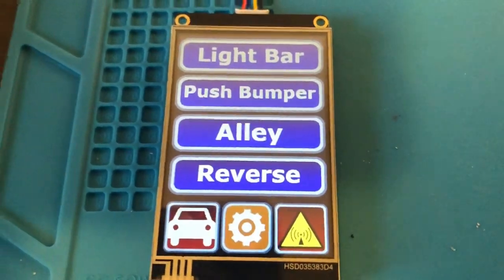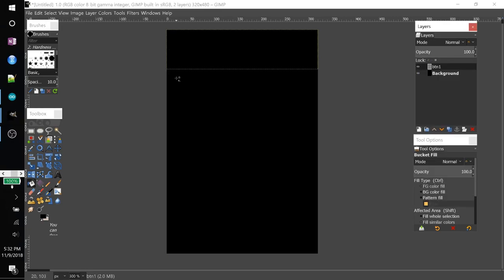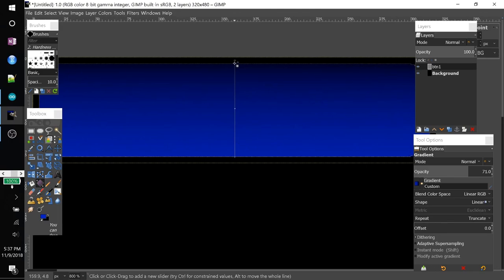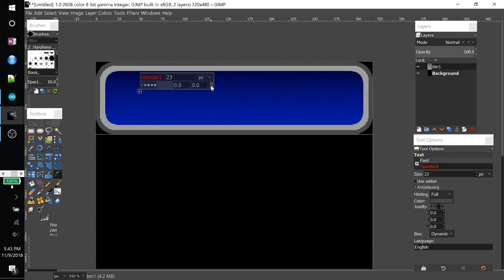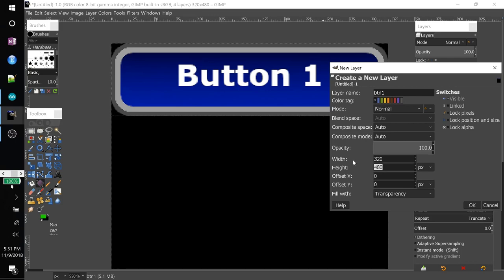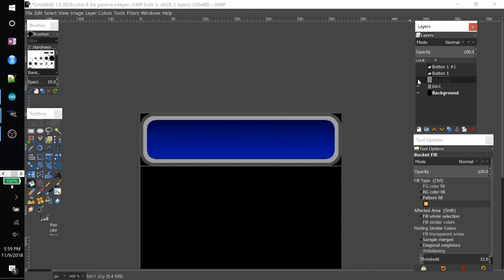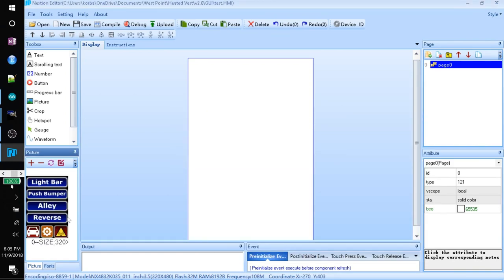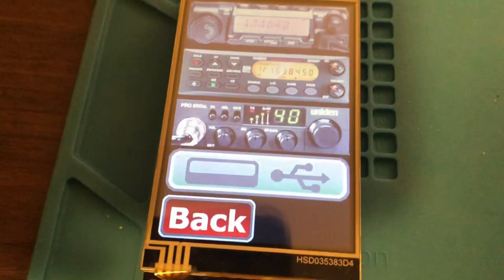How to Make Stunning Menus on Arduino Nextion Displays: GIMP Tutorial